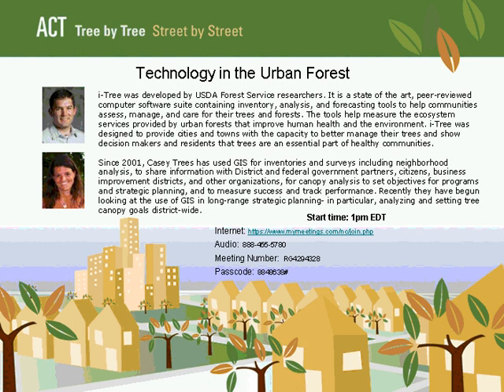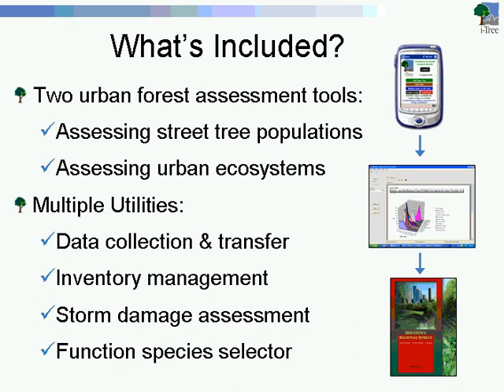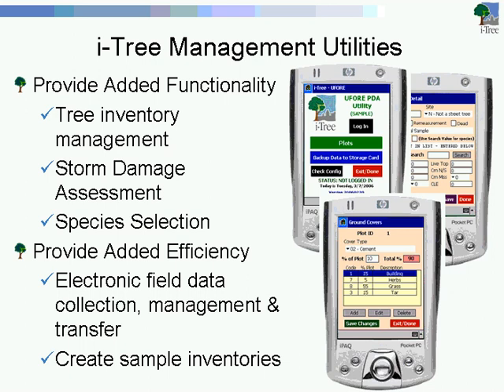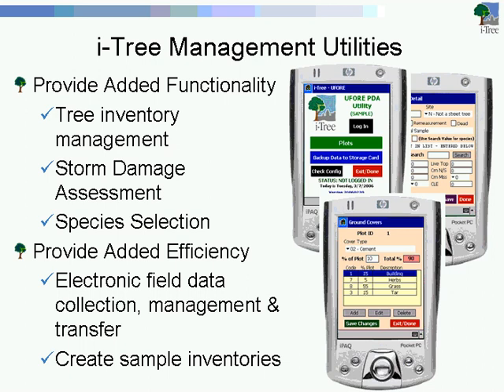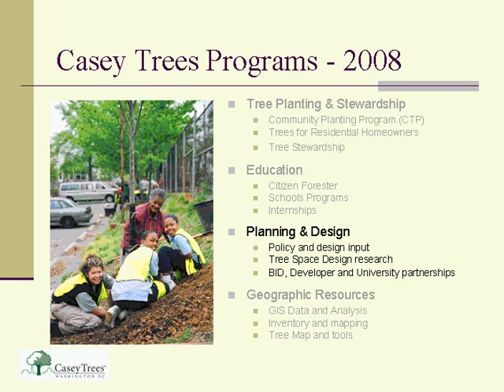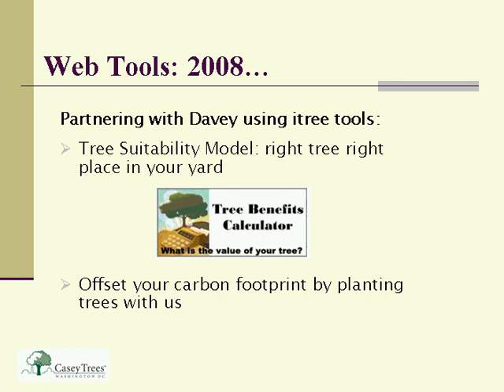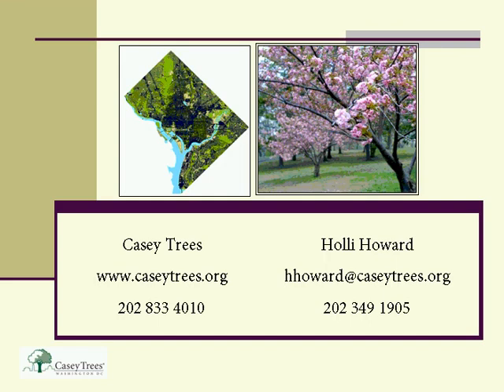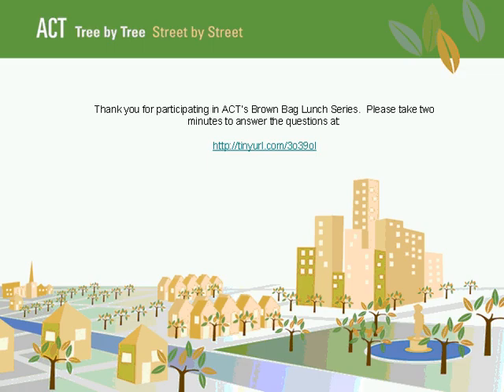Technology in the Urban Forest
Live Air Date: June 19, 2008

Technology and trees is no more an oxymoron than urban forestry. If your mission is to restore, enhance, and protect the tree canopy of a given locality, then urban forestry technology tools can help you set and achieve ambitious goals using a suite of tools including Geographic Information Systems (GIS) and tree benefit calculators. Extrapolating the data into bottom line dollars and cents can be a powerful tool for gaining the attention of public officials.

Not a member? Join today at: actrees.org